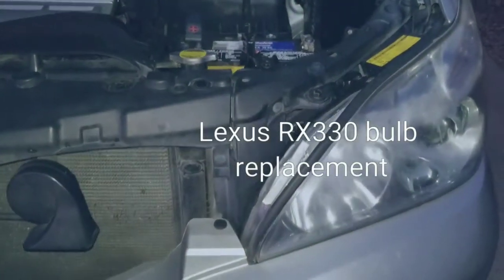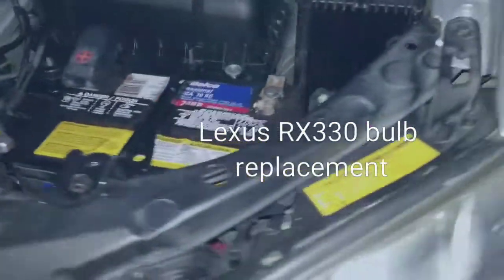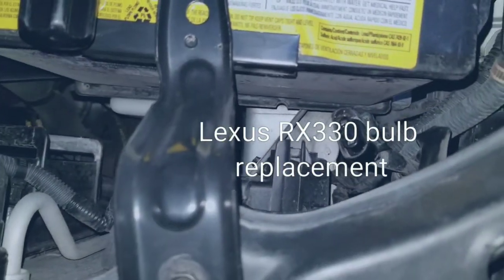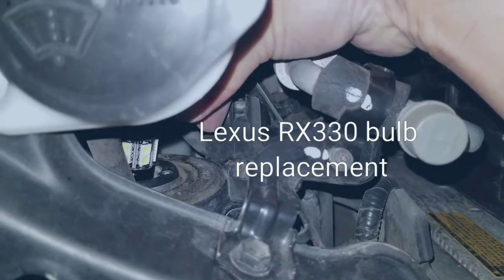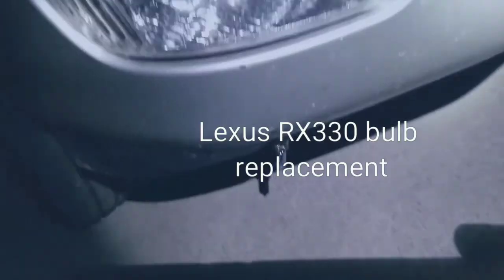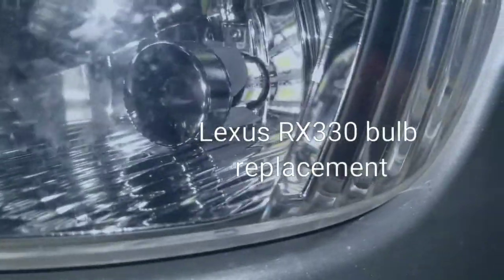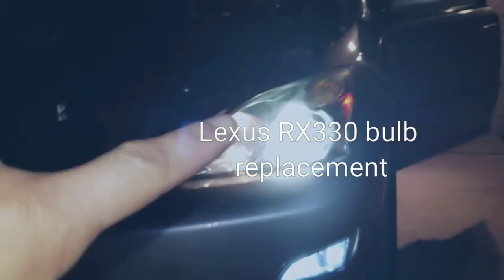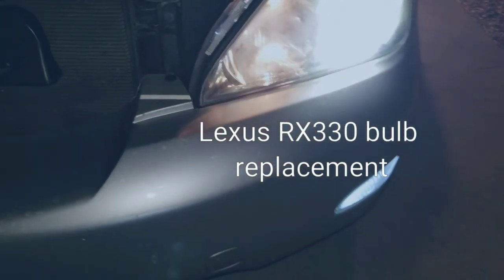Replacement daytime running lights and fog lights Lexus RX330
2004 Lexus RX330

Parts
9005 LED daytime running lights
9006 LED fog lights

Although you can use the 9006 for both the running and fog lights as it does not have the two prongs in the connection